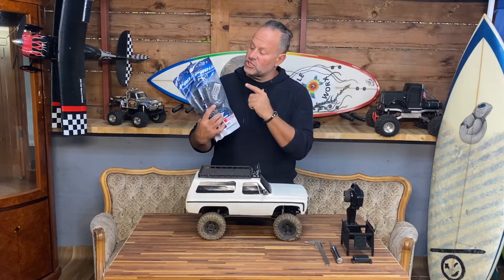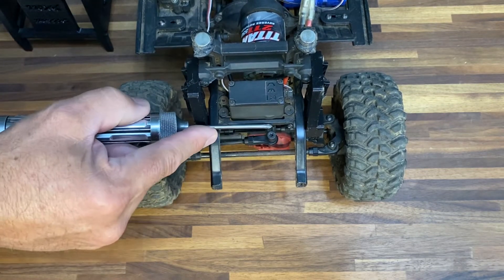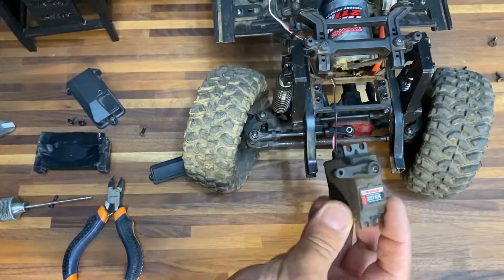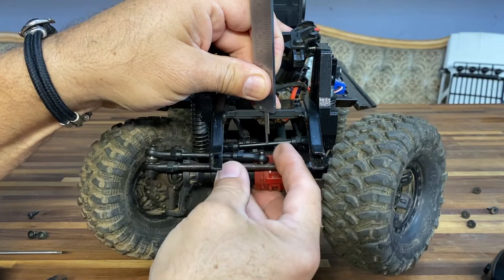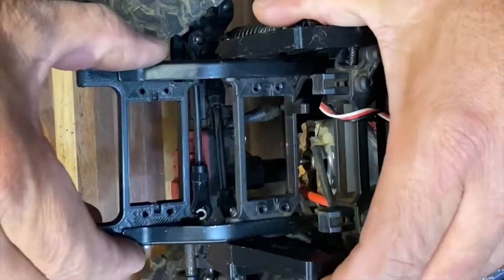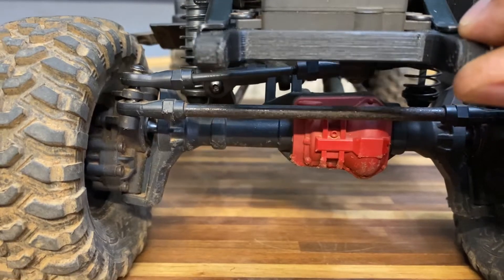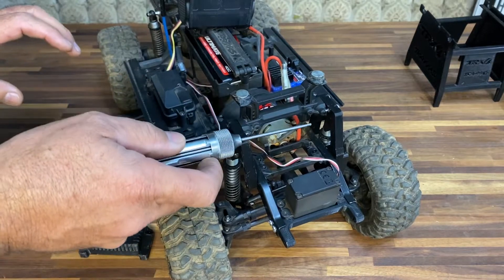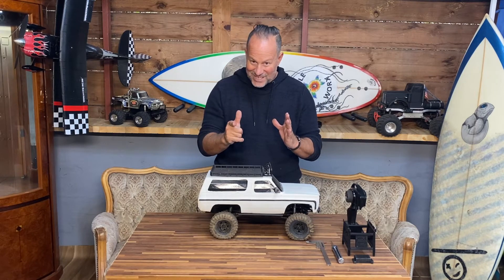Reposition Steering Servo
After fitting a Flex to the front axel the steering link was left at a high angle in its sock position. Repositioning and lowering the servo solved that problem.  At Boris Worx, we focus on RC Crawling, 3d Printed RC Accessories and Surfboard videos. check out this video on the Flex Kit